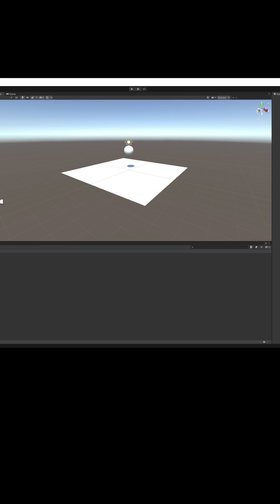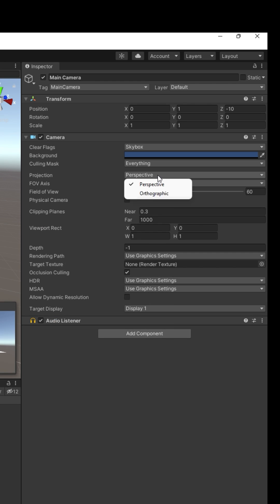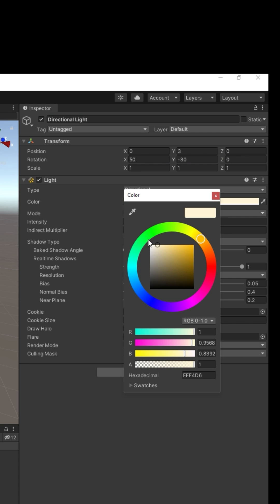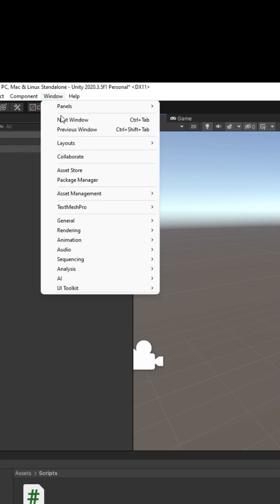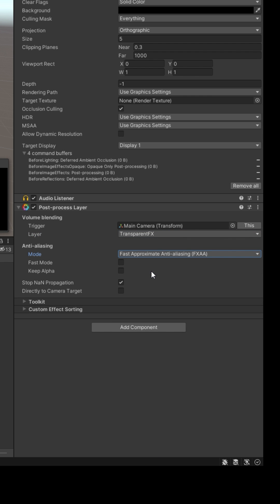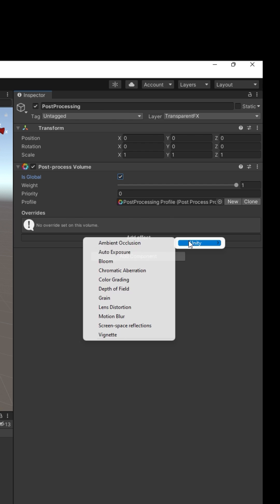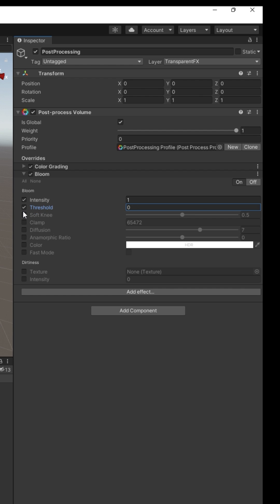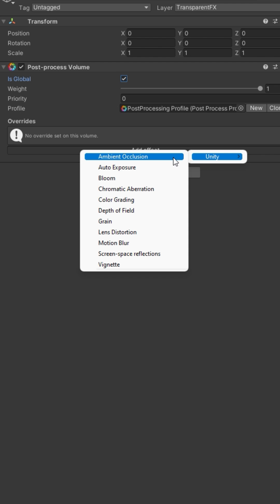unity for beginners - part 3